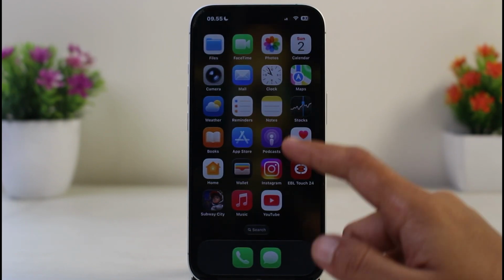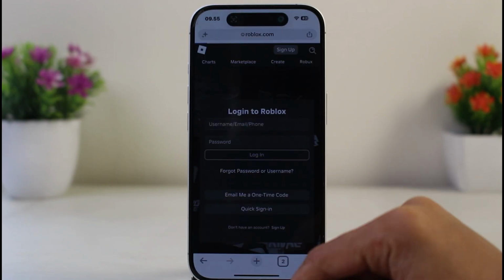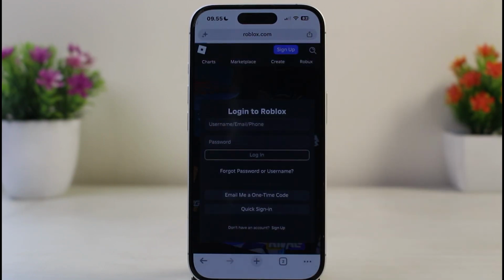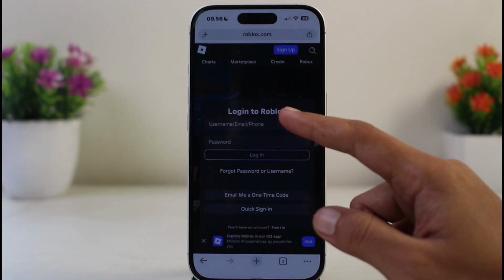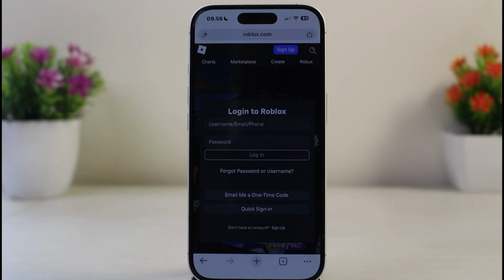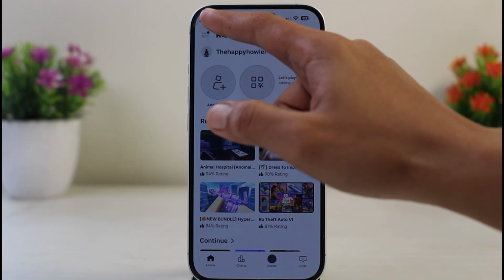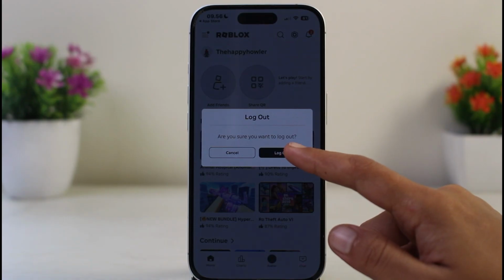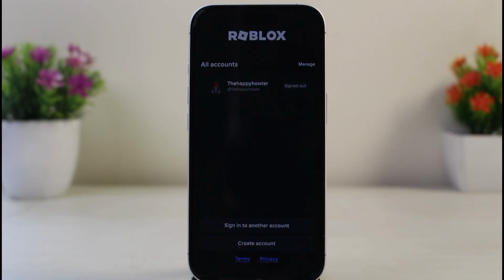How to Fix Roblox Marketplace Limited Item Price Error !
If you're buying, selling, or trading Limited items on the Roblox Marketplace, you may occasionally encounter pricing errors that prevent transactions from completing successfully. These issues can occur because of marketplace updates, pricing restrictions, temporary glitches, or account-related limitations. In this video, you'll learn how to fix Roblox Marketplace Limited item price errors in 2026.

In this detailed Roblox Marketplace tutorial, we'll explain the most common causes of pricing problems and how to resolve them. You'll learn how to refresh marketplace data, verify item pricing, check account eligibility, review transaction limits, troubleshoot marketplace errors, and understand Roblox's pricing policies for Limited items. We'll also explain when marketplace issues may be caused by temporary platform problems.

Whether you're a collector, trader, or regular Roblox player, this guide will help you complete marketplace transactions more smoothly. By the end of this tutorial, you'll know how to troubleshoot Limited item pricing errors and avoid common marketplace mistakes. You'll also discover useful trading and account management tips.

We create simple tutorials covering Roblox Marketplace, creator tools, and digital platforms. Stay updated with the latest Roblox features, marketplace updates, and technology guides.